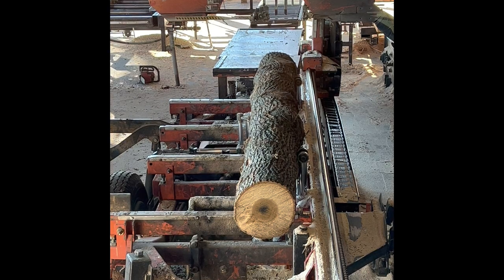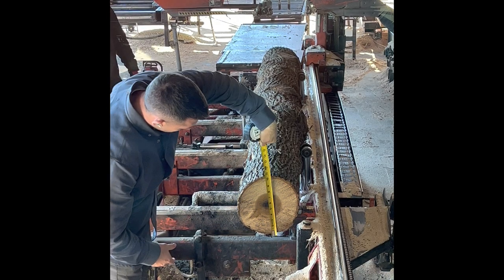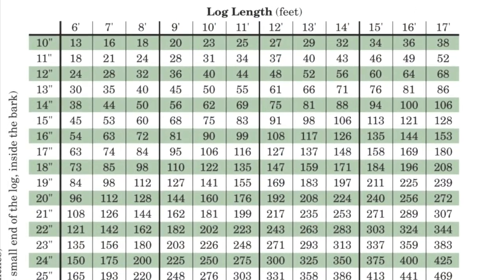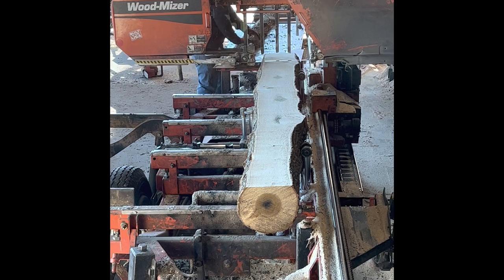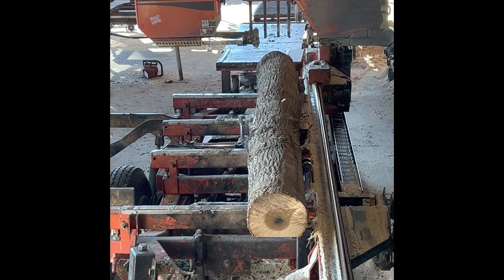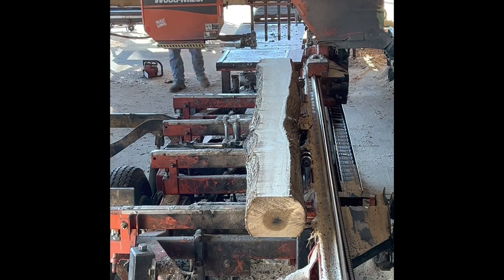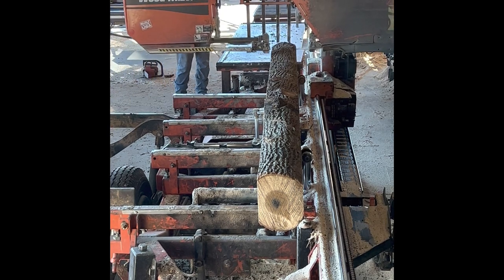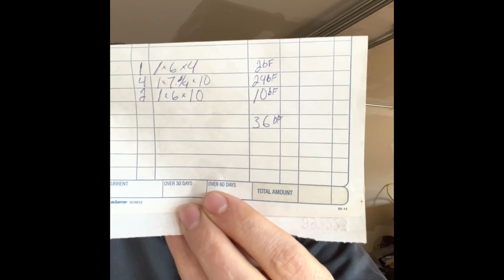Woodmizer vs Doyle log scale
Doyle log scale for a 10” 10’ log 23bf
We made 36bf total